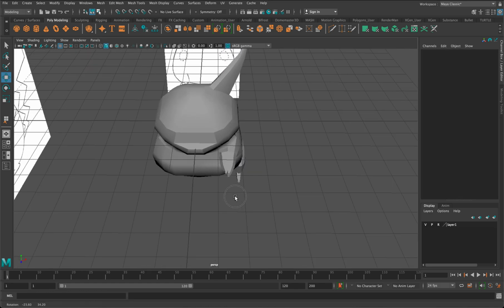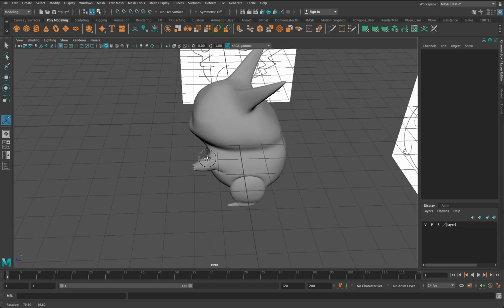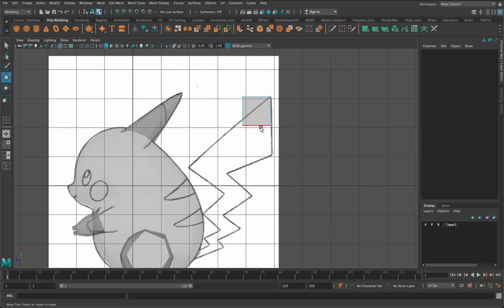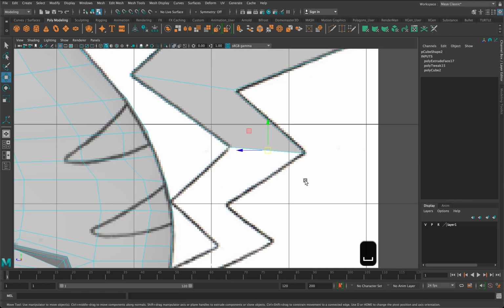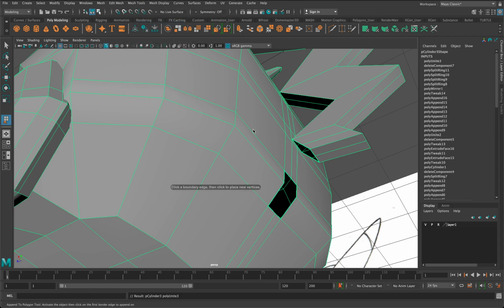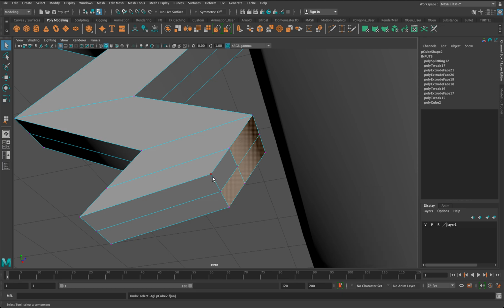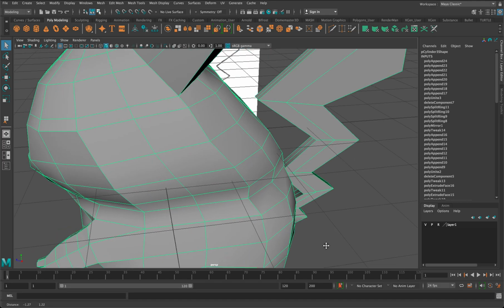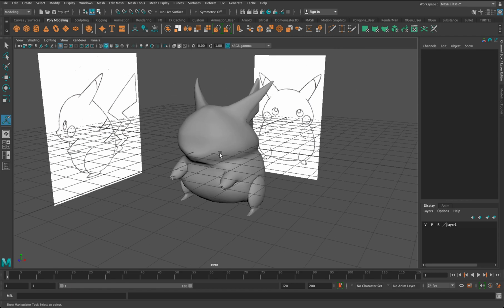Modeling Pikachu Part 4 (The Other Side and Tail)